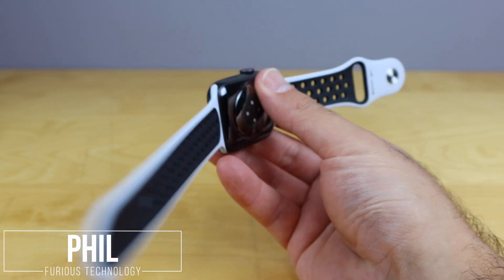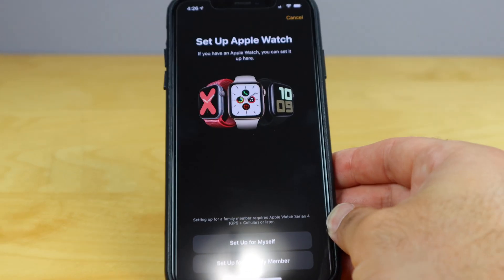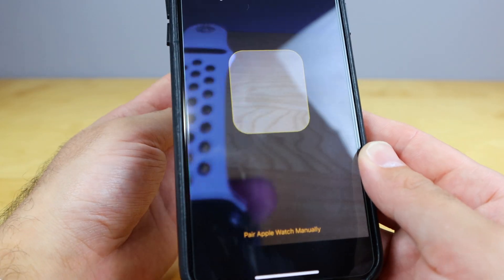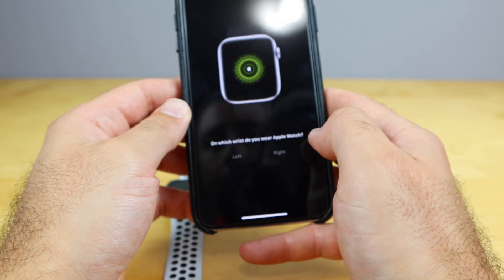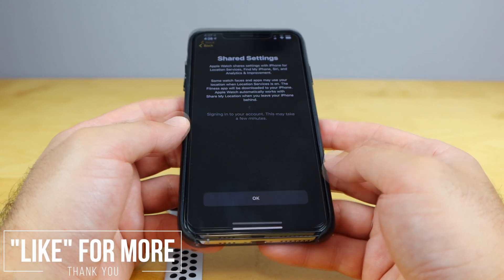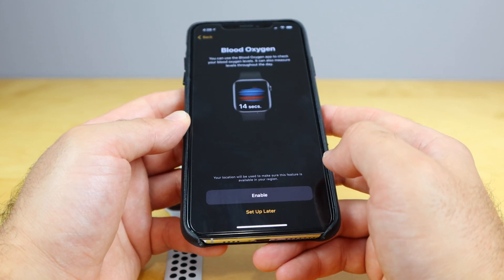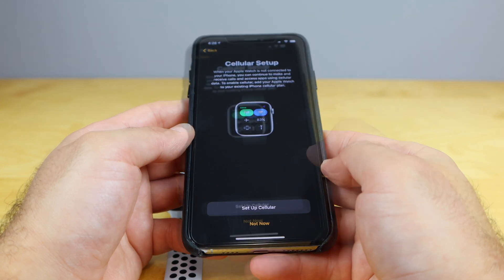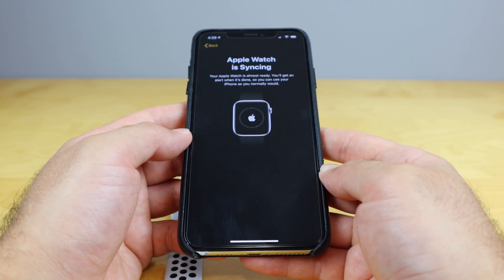How To Pair Apple Watch to your iPhone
Step by Step guide on pairing your new Apple Watch to your iPhone.